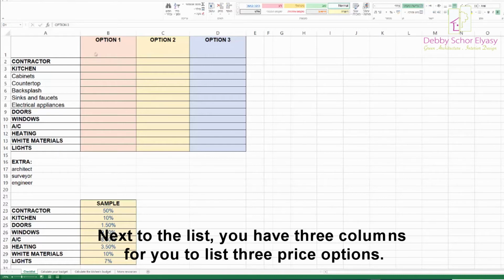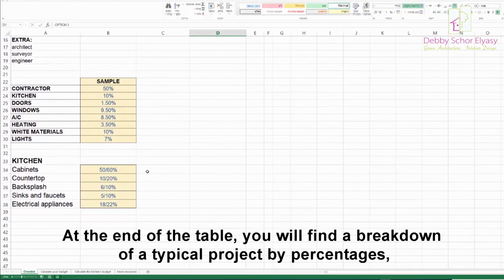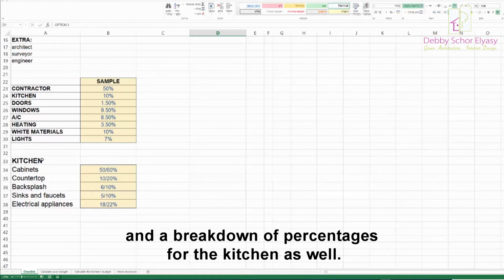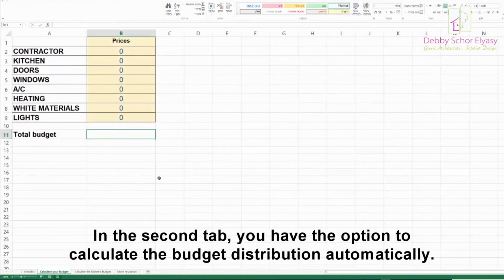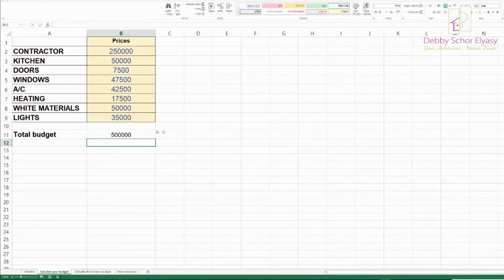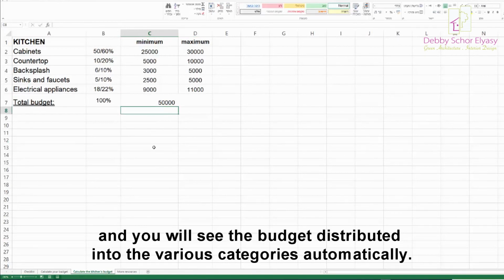Renovation in Israel - How to manage your budget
*To download for free the spreadsheet to manage your budget

This is the second video of the series "behind the scenes of my work".
In this video, I show you how to manage your renovation budget in Israel.
Keep watching till the end because I will explain to you how to get a budget spreadsheet I prepared for you and how to work with it.

Video 1 - Introductory meeting - where I show how we start our work together and how I explain to you how the renovation process works in Israel

Video 2 – What are the budget elements that need to be taken into consideration when renovating: This is the video you are watching now!

Video 3 -  How I understand what your  dreams and requirements are and how I translate them into reality:

Video 4 -  What plans I prepare for contractors so that they know how to perform the works:

Video 5 - Going shopping: where I show you in which shops are we going and how we choose quality materials for your renovation

Video 6 - Supervision of the site during the renovation: how I make sure that the contractor performs the work according to the plan you have approved and works well:

Video 7 - How I protect my clients' interests during our work together

The service I offer includes Planning and designing your apartment in Israel from the initial planning stages until moving day.